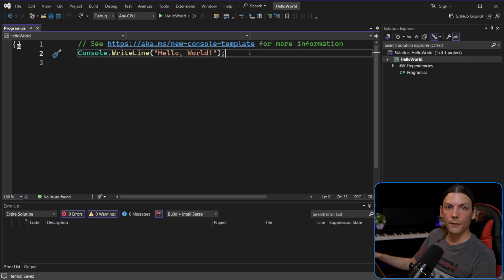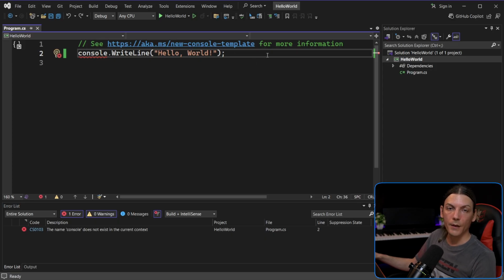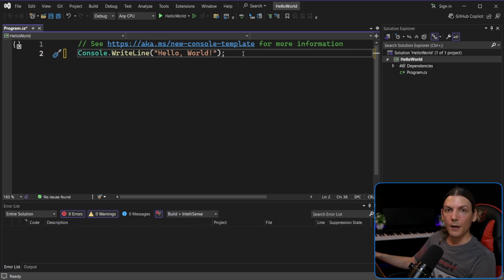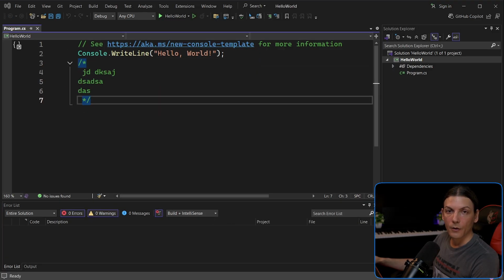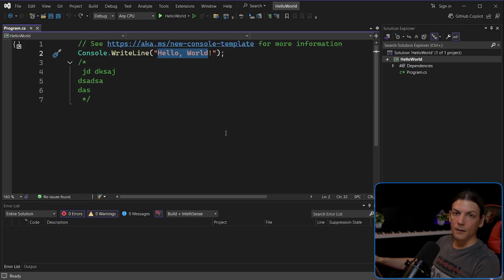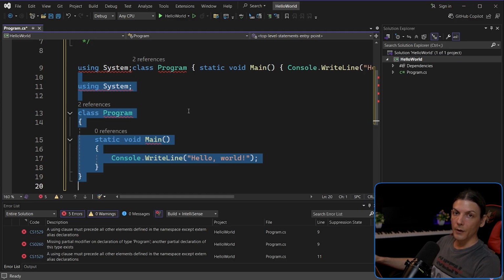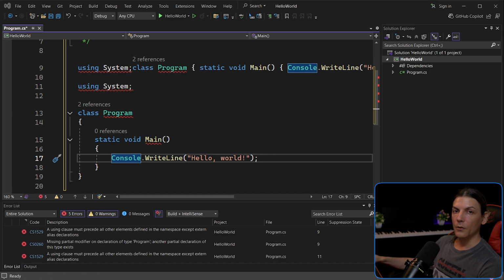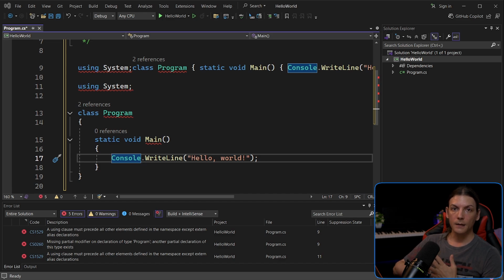C# Basics: The Simple Rules You Need to Know (Syntax, Semicolons & Comments)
Stop struggling with basic C# syntax errors! This quick tutorial covers the essential rules that will save you hours of debugging frustration.

What you'll learn:
• Semicolon rules - where they go and why they matter
• How to write proper comments (and common mistakes to avoid)
• Basic C# syntax patterns that prevent compiler errors

Perfect for: Anyone just starting with C# who wants to get the fundamentals right from the beginning.

00:00 Intro
00:17 Why do rules matter?
00:38 First rule: case sensitivity
01:10 Second rule: semicolon characters
01:49 Third rule: comments
03:43 Fourth rule: code formatting
04:35 Conclusion